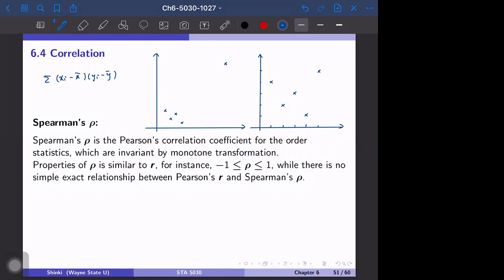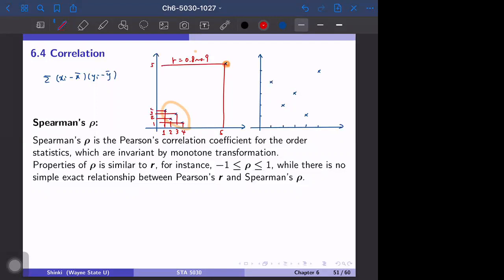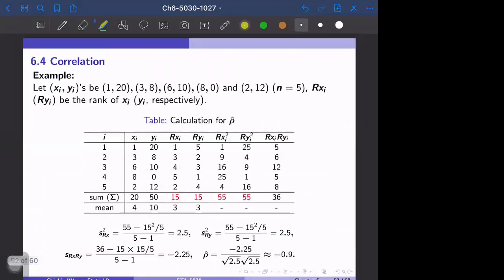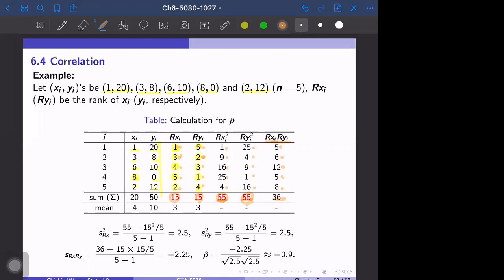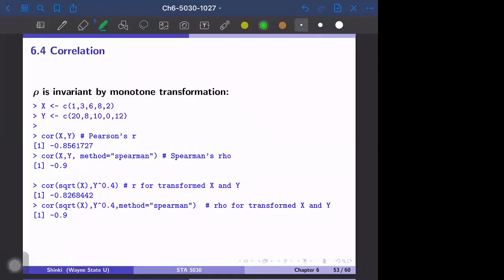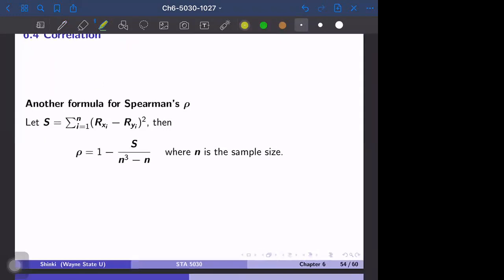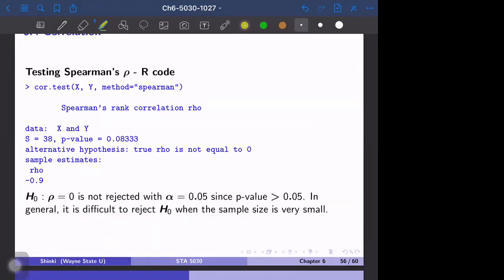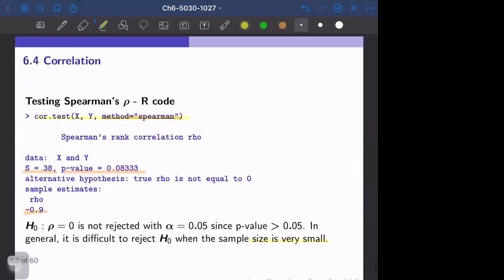5030-10-27-1: Ch.6.4 - Spearman's rho